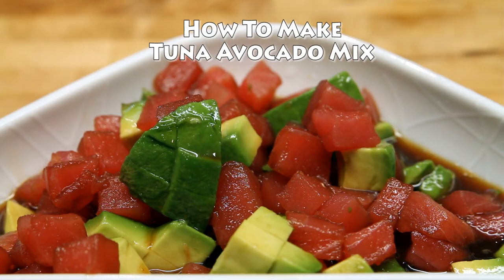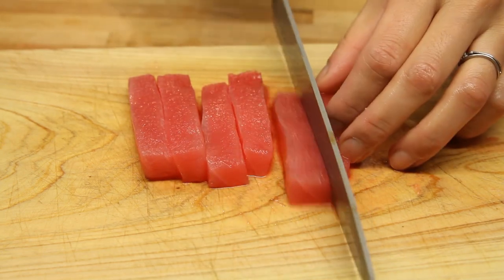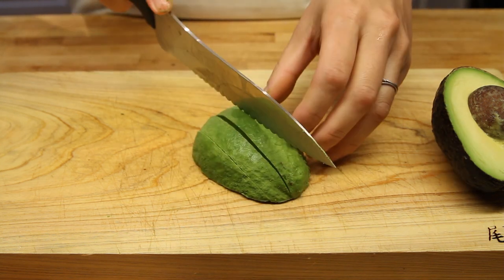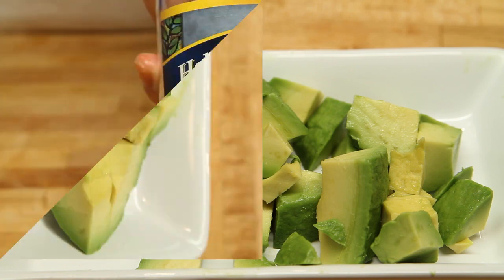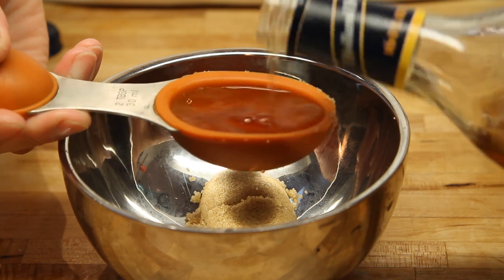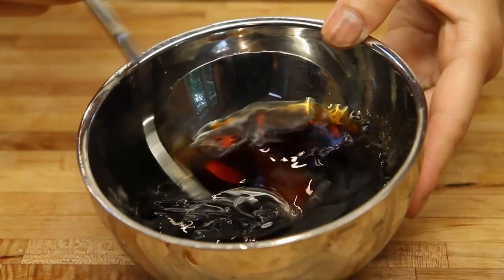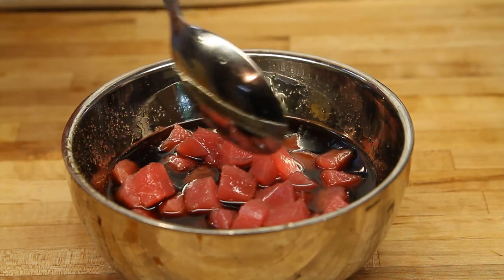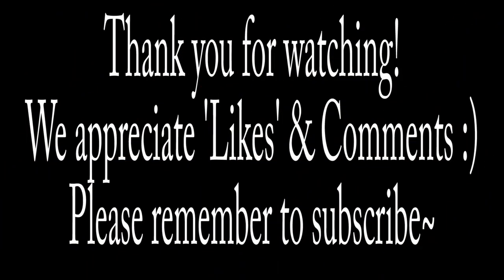How to Make Tuna Avocado Mix